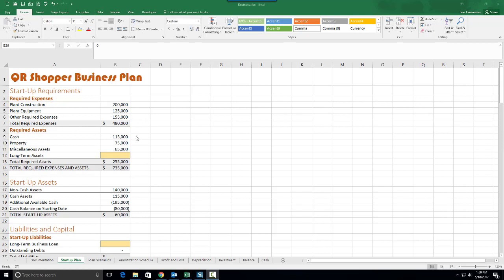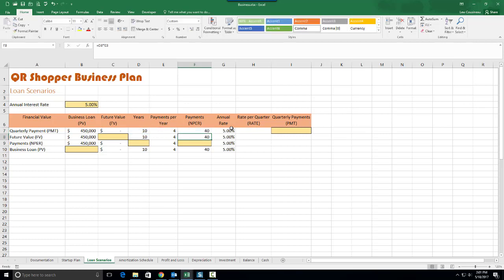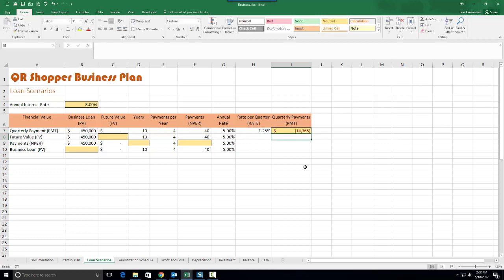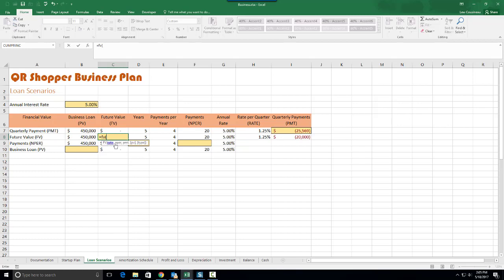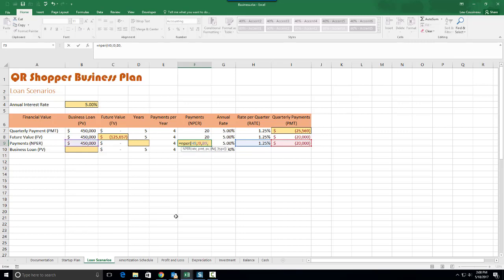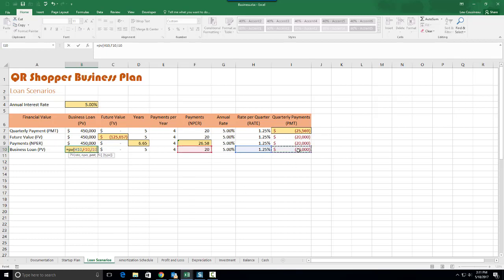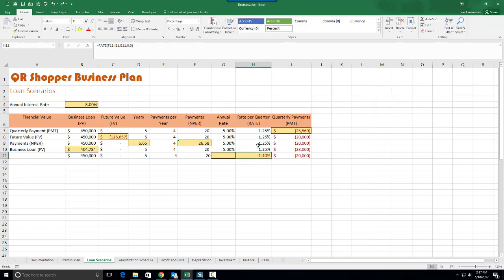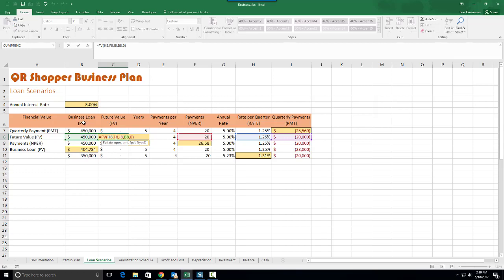Module 9 Loan Functions